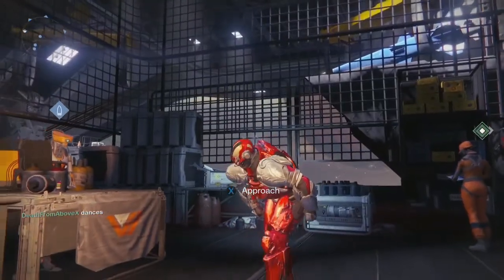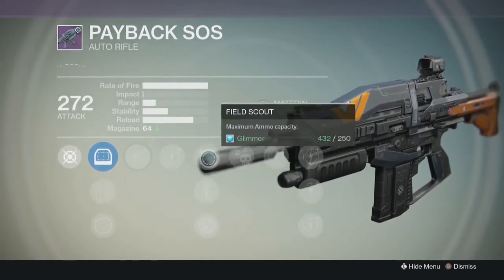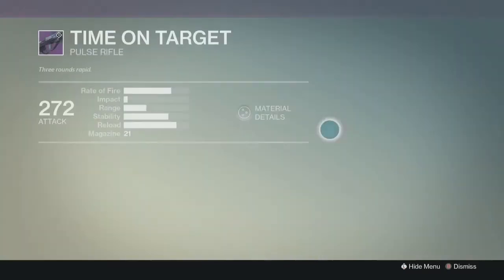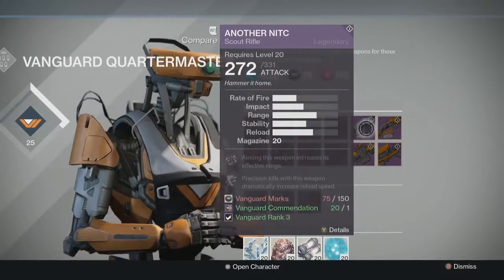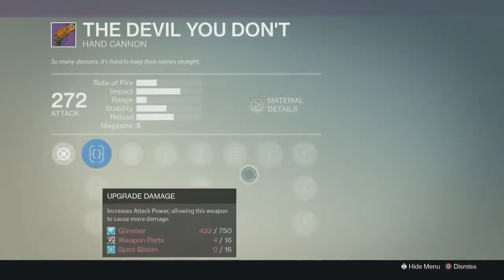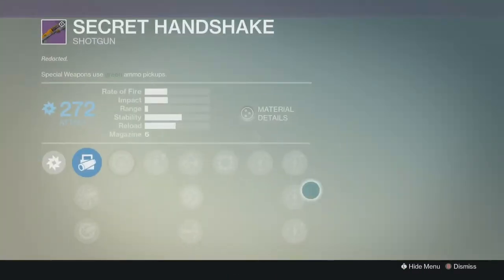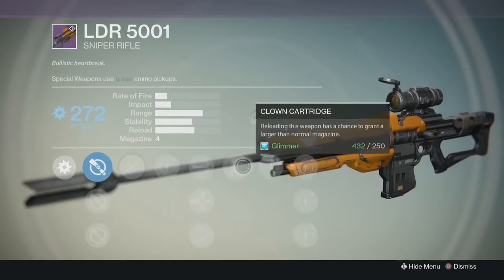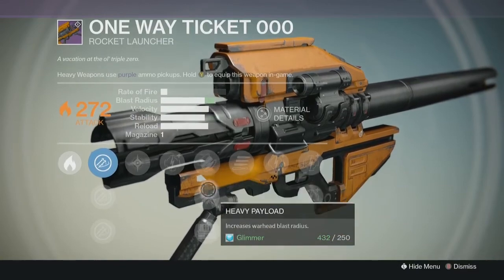Vanguard Vendor Guns To Get Before House Of Wolves